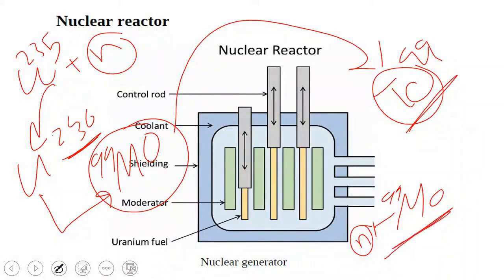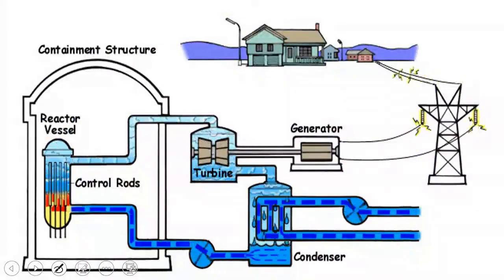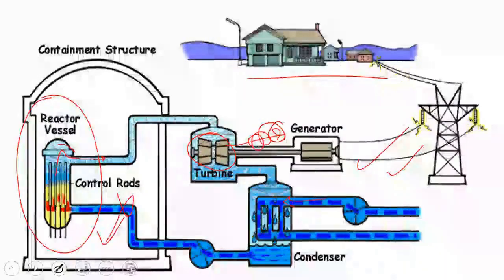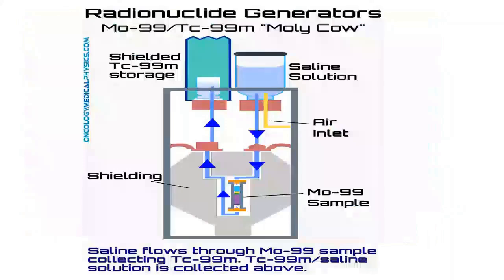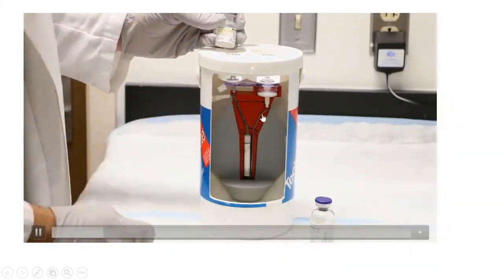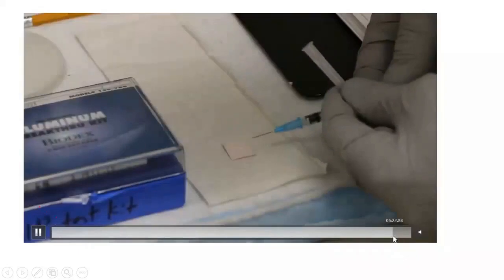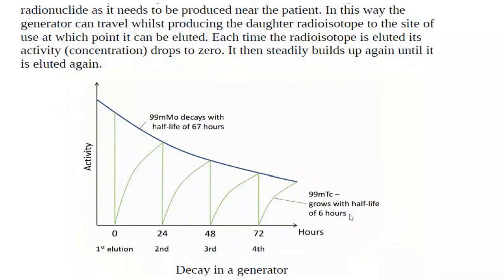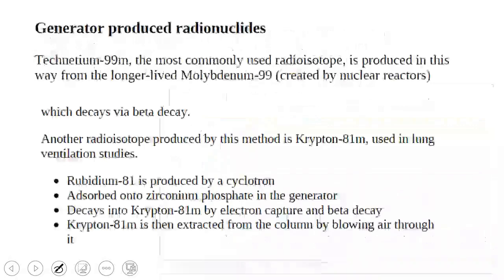Lecture no 81 Nuclear imaging physics FRCR Physics English